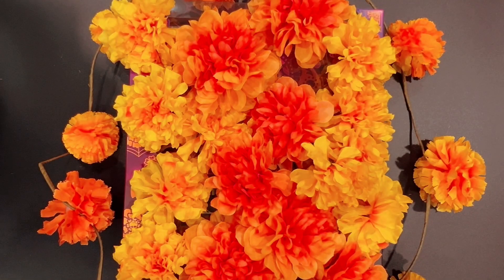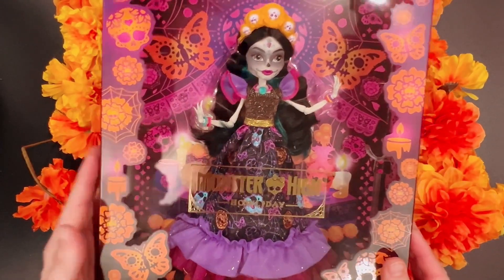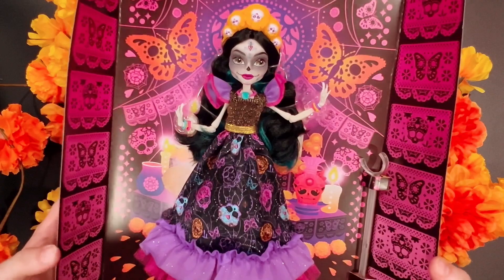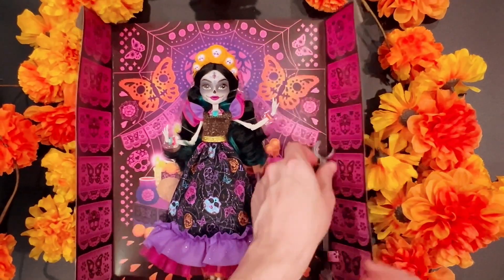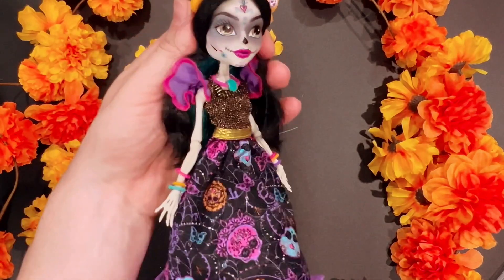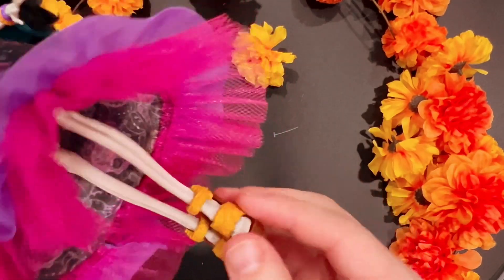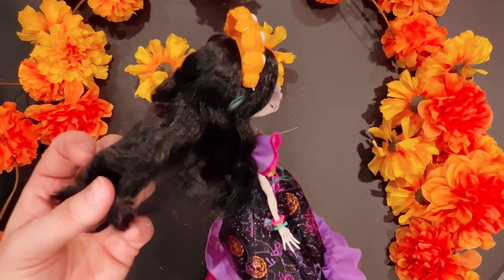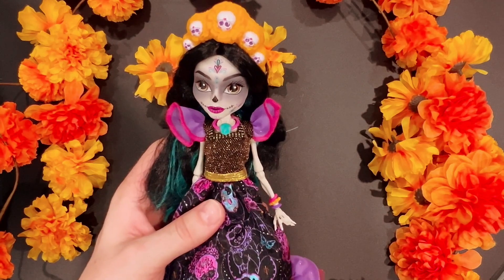Monster High | Howliday Skelita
Hello Everyone! Today I have Monster High’s Skelita.

therealmoftoys